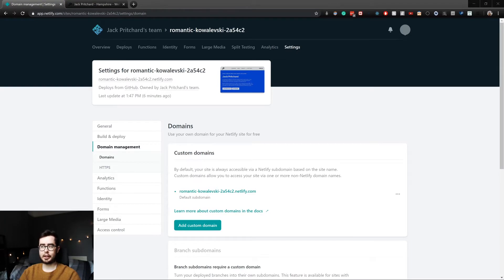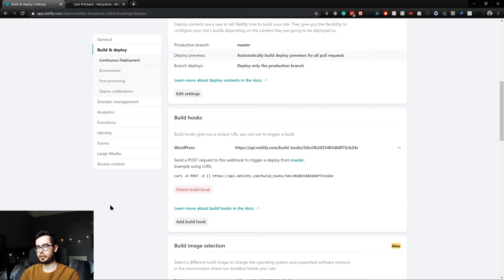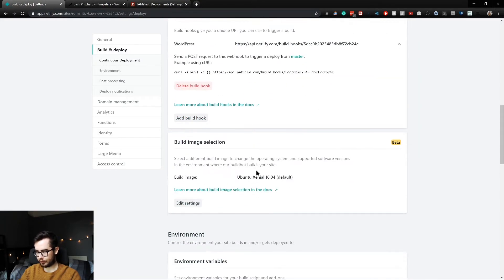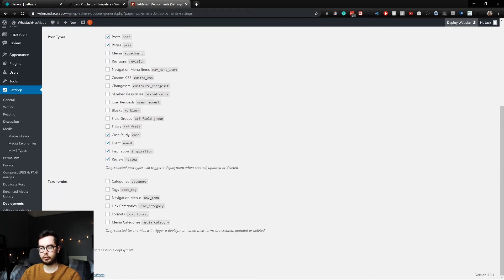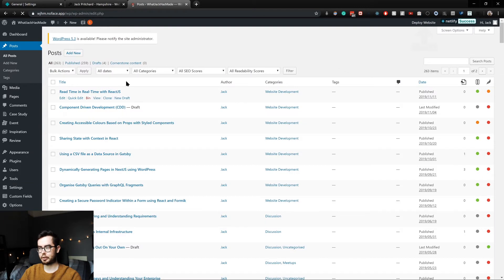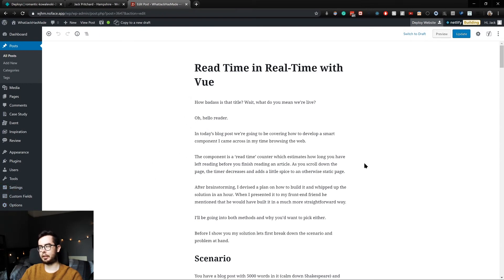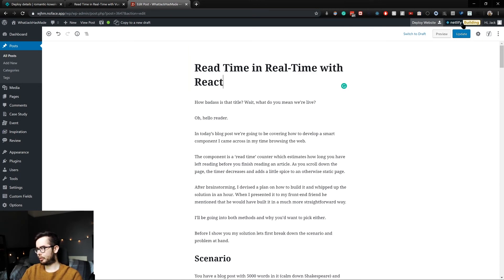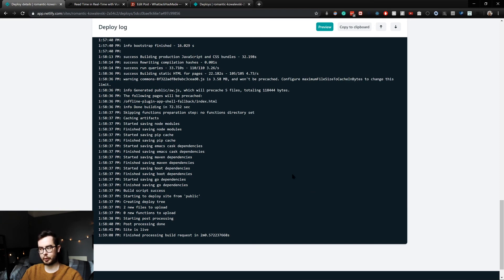Gatsby & WordPress - 4.2. - Deploying WordPress to Netlify with a Webhook